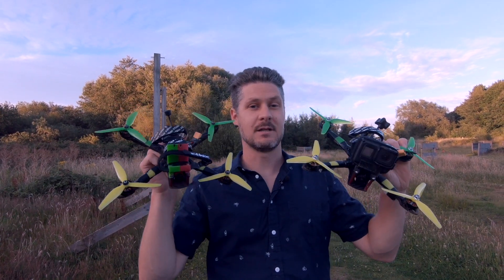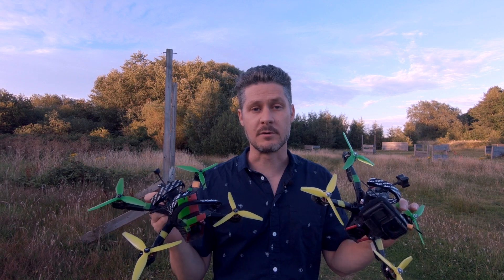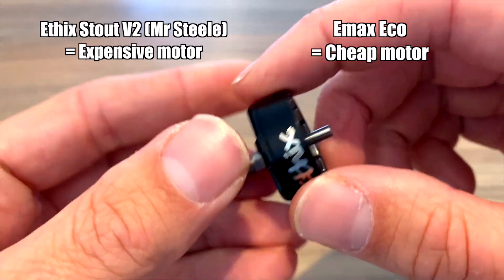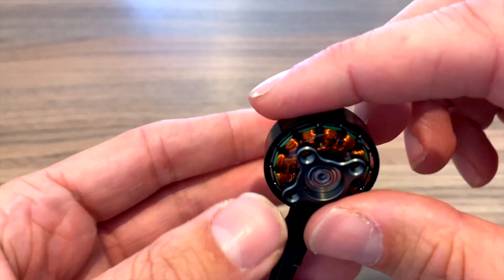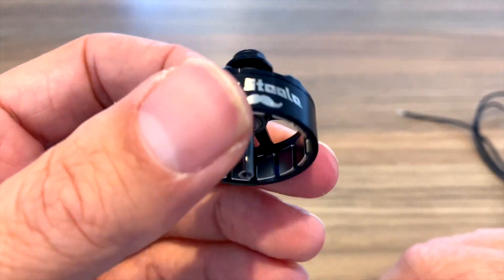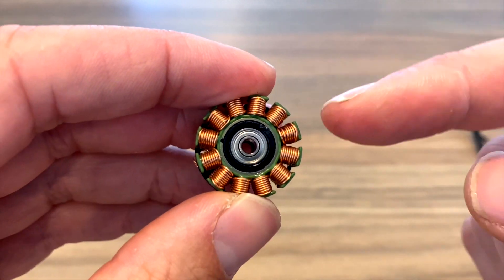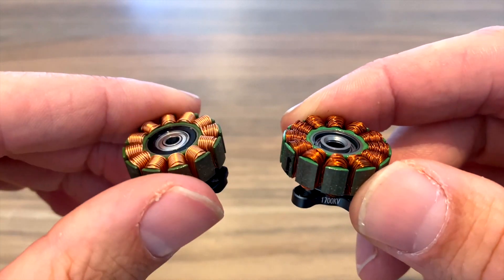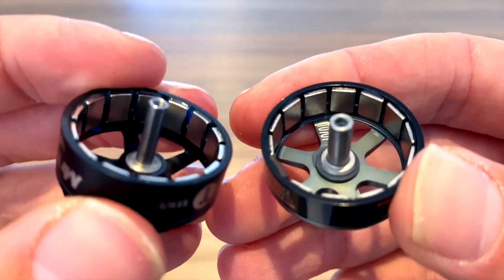CHEAP VS EXPENSIVE Motors for FPV Drones. Which is Better?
After flying both premium and economy motors on my FPV Drones for the last 5 years, it was finally time to put them to the test! Could I tell the difference in performance?